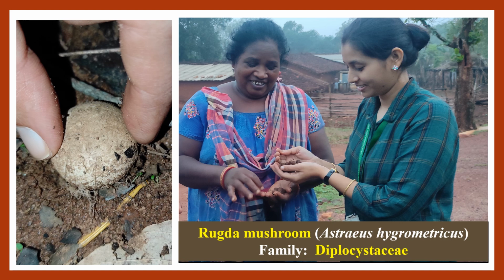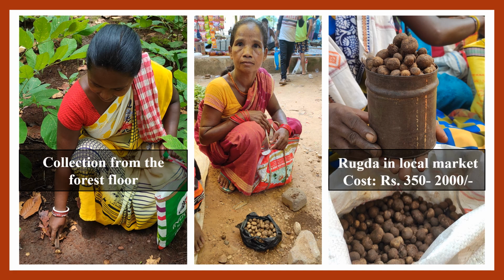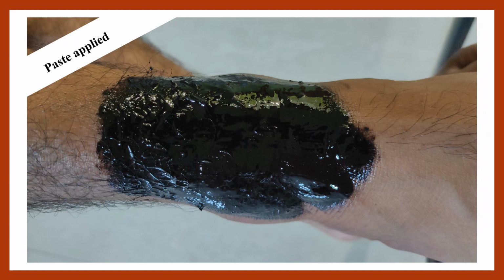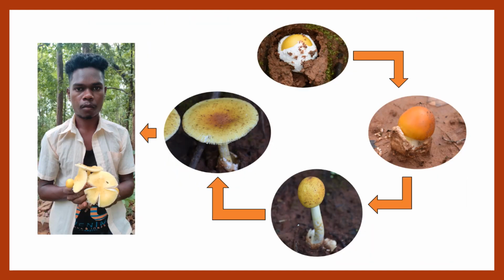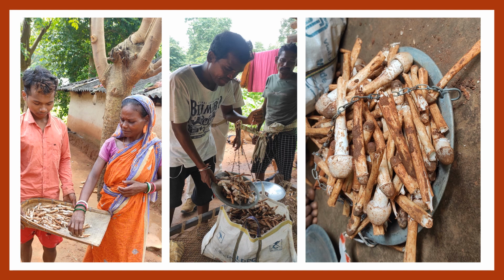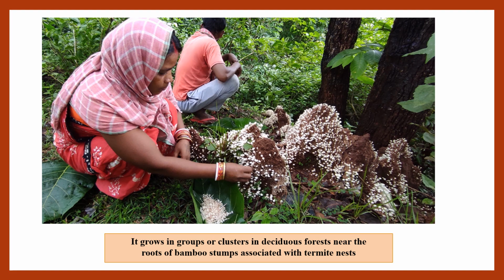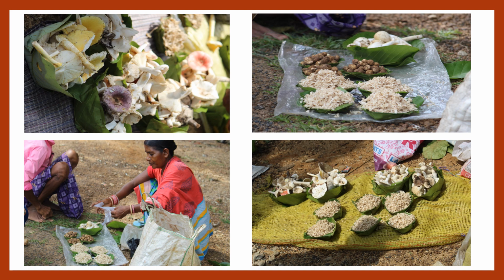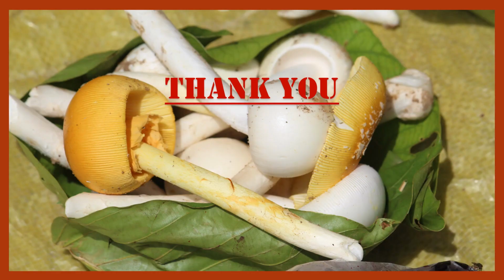Wild edible mushroom and important NTFP of our Forest, source of getting food security.